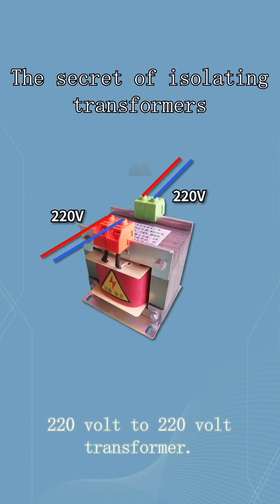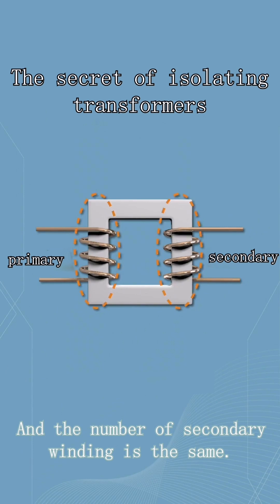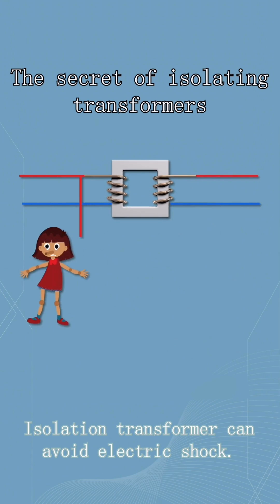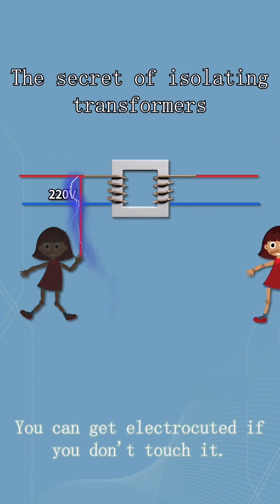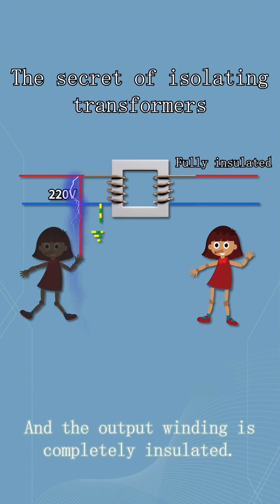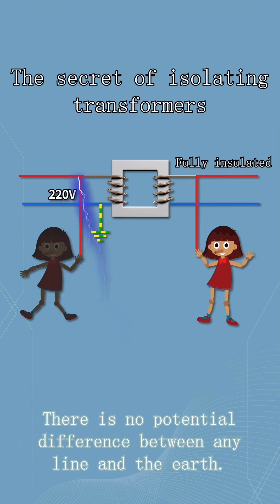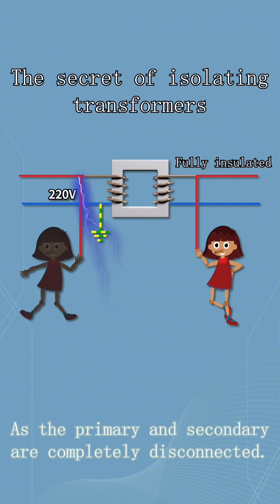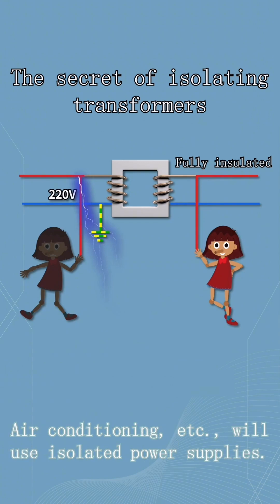The secret of isolating transformers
Characteristics of isolation transformer